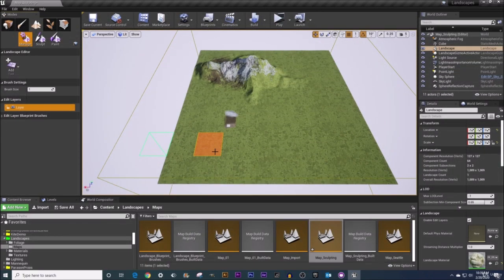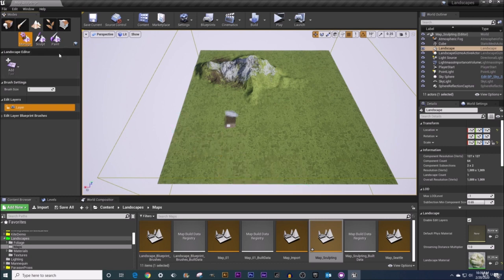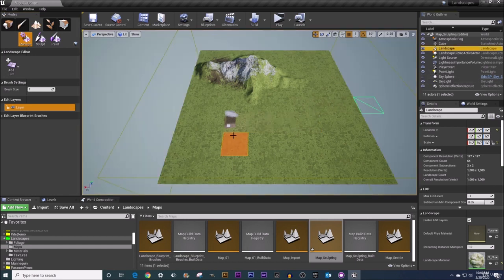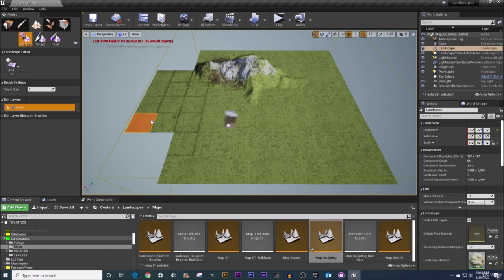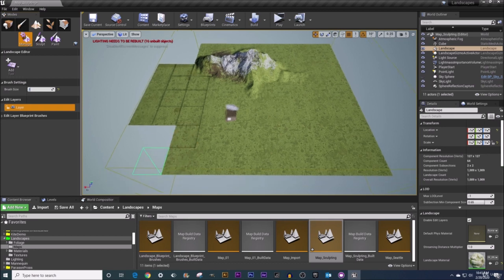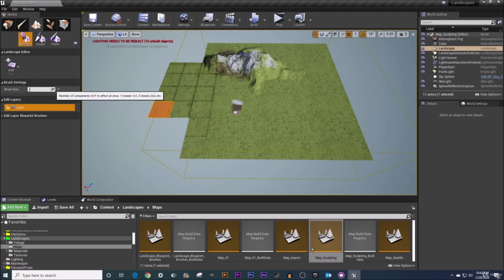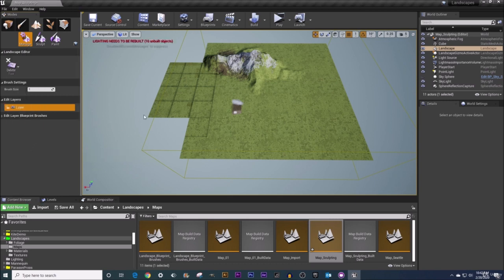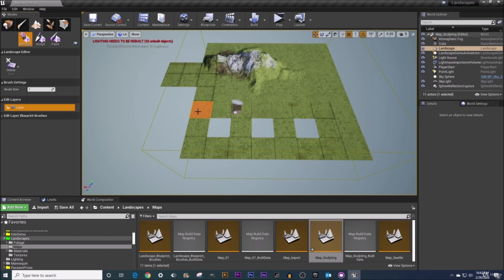72 Add Delete Tool